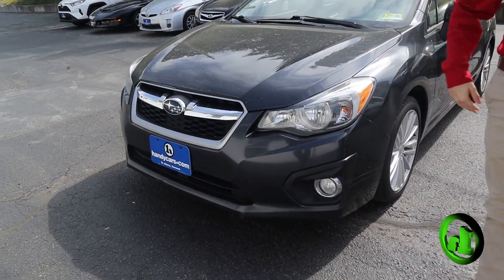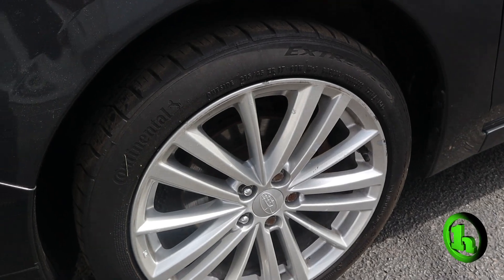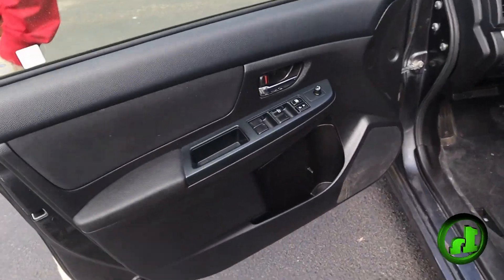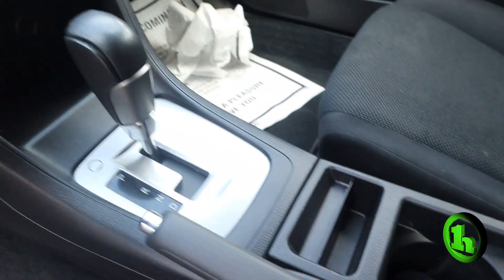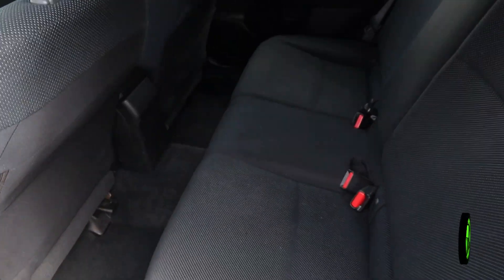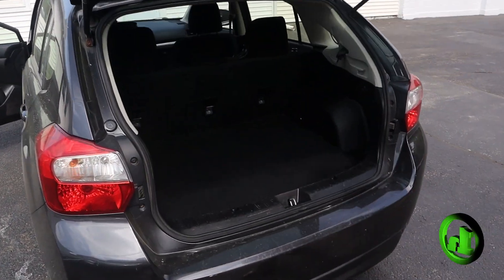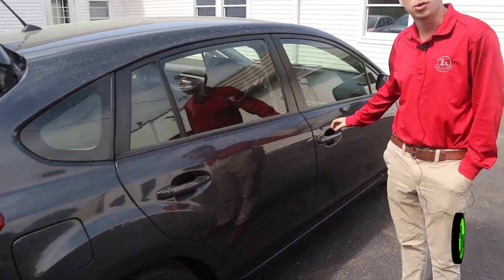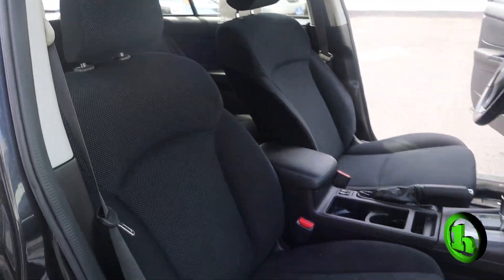2013 Subaru Impreza - from Tristan Thomas